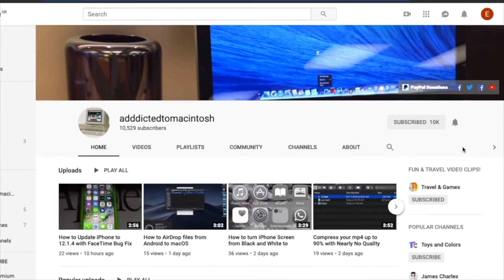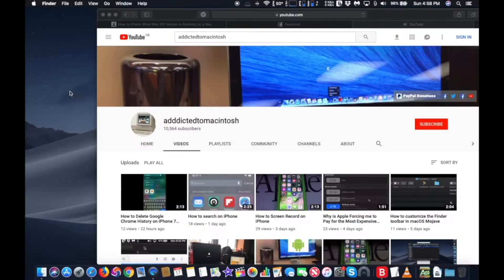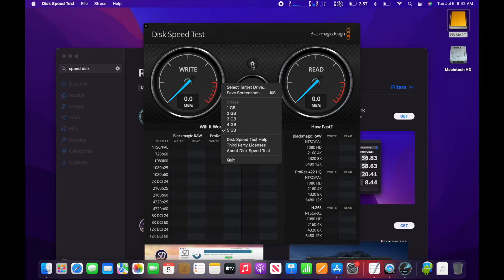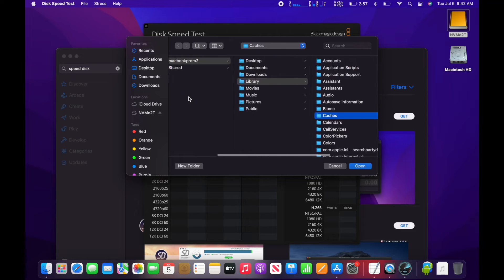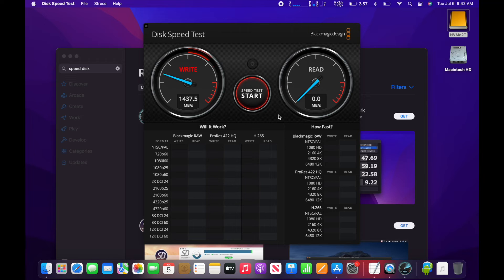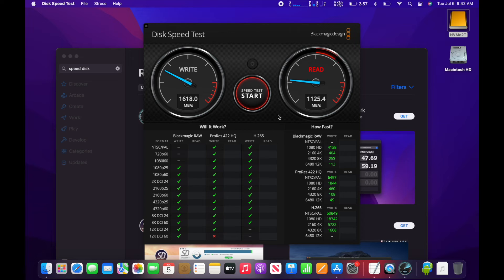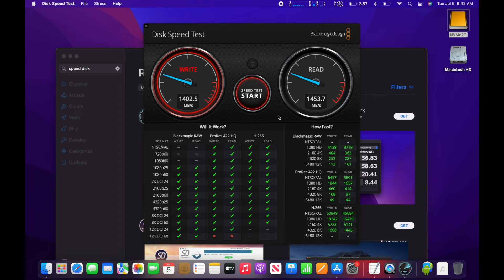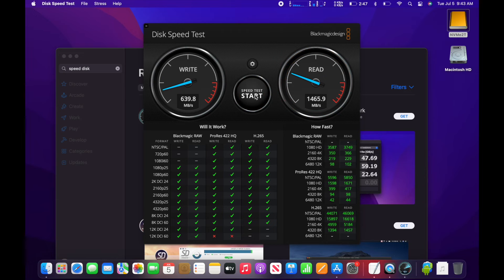SSD Speed Test on NEW MacBook Pro 13” M2 256 GB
Testing SSD Speed of MacBook Pro 13” with M2